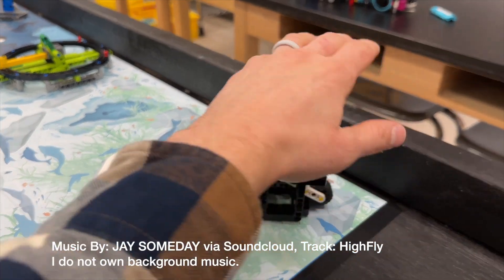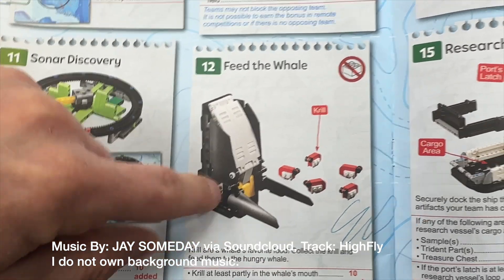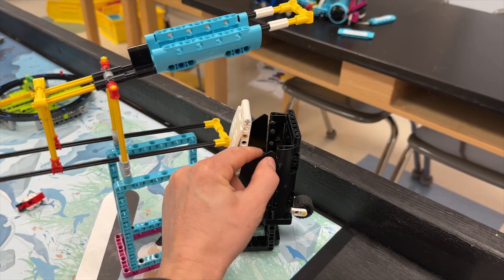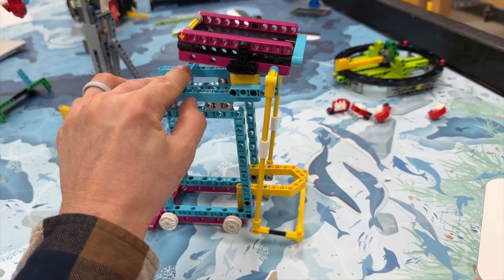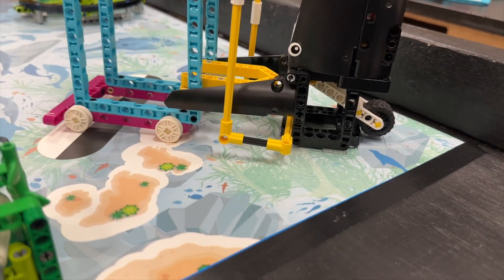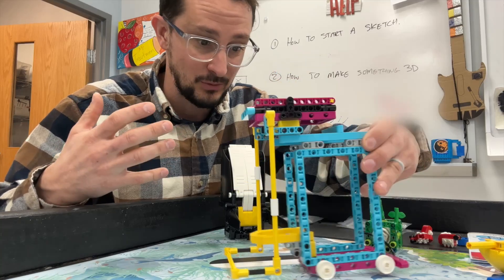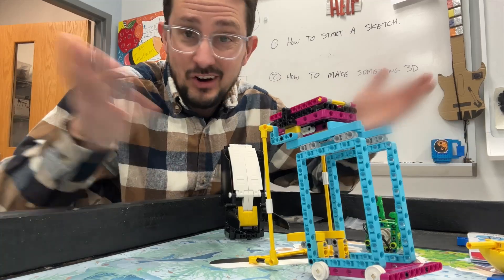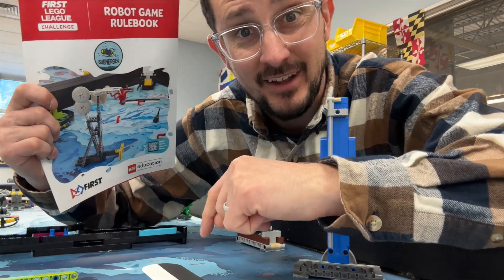FLL Feed the Whale Misson 12 | FIRST LEGO League 2024 Inspiration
We take mission 12, Feed the Whale!